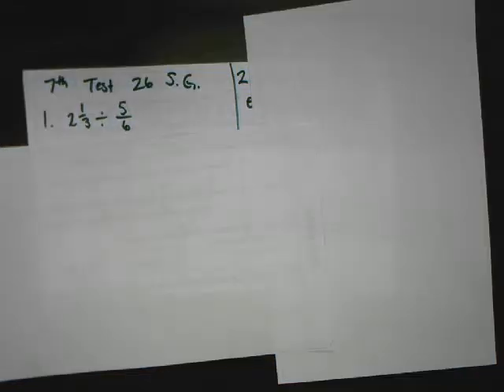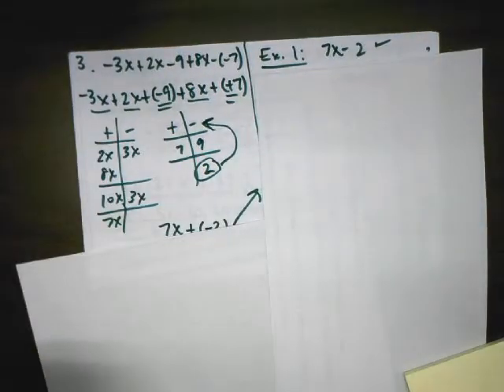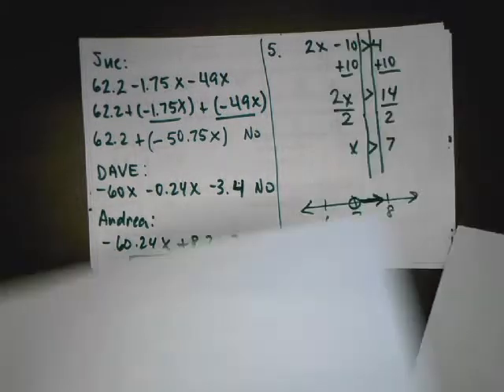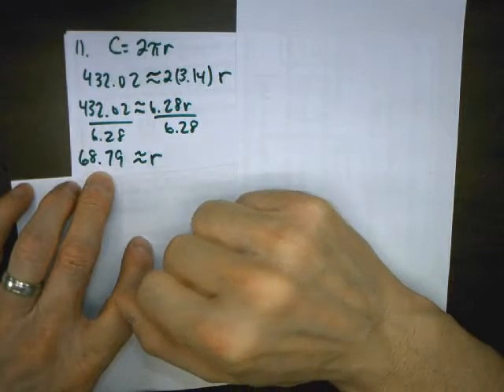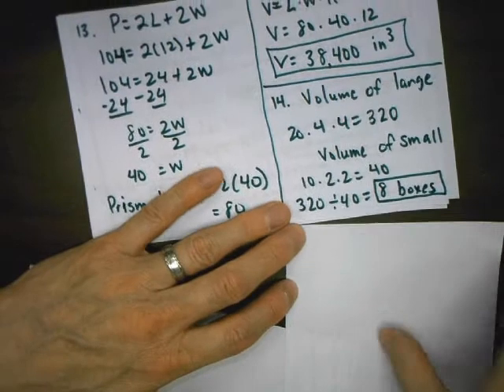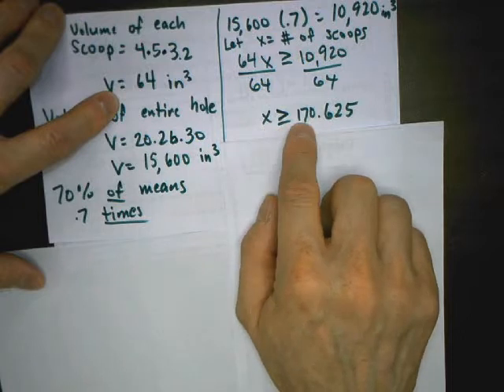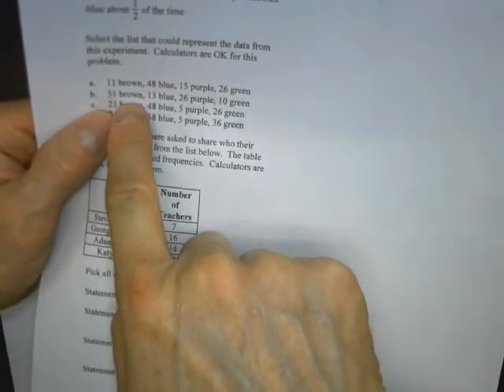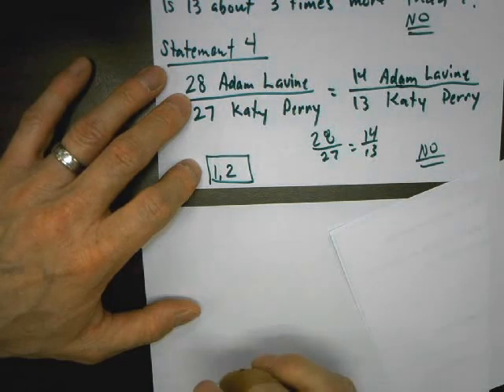7th Grade Math Test 26 Study Guide Video